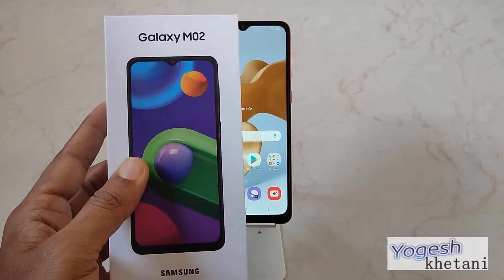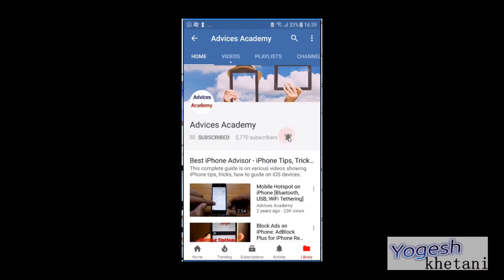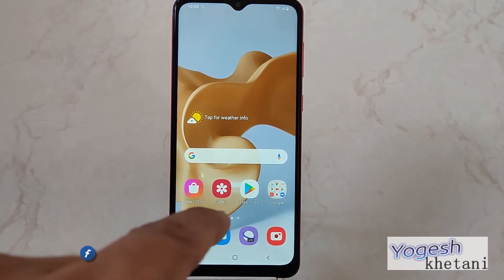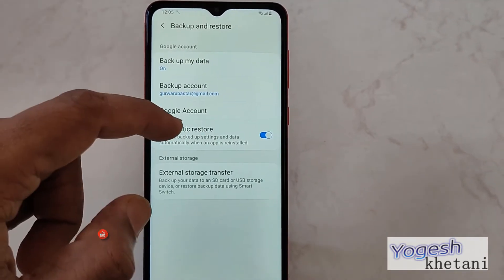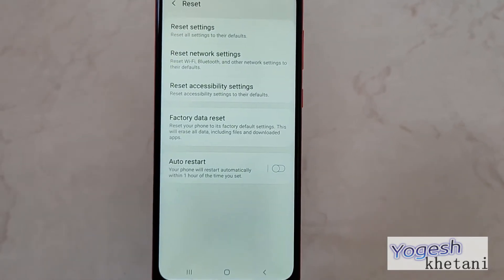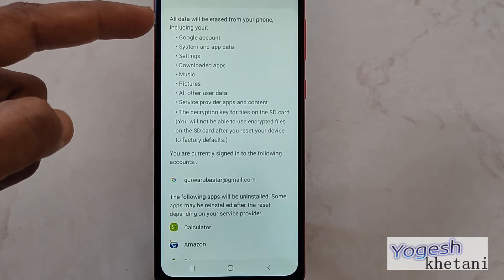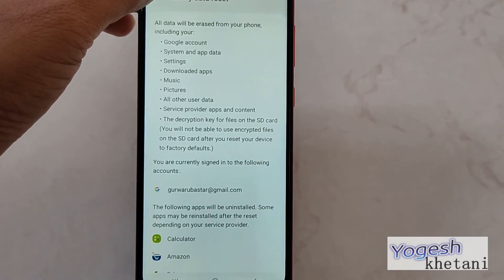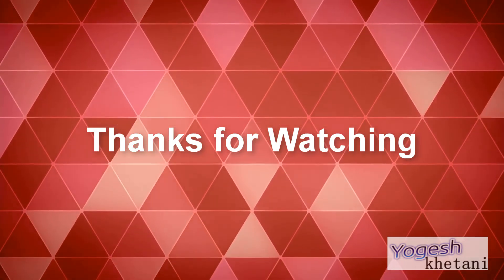How to Factory Reset Samsung Galaxy M02, M03, M04 Mobile Phone - Galaxy M02 Reset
Got a Samsung mobile phone? Here is a video guide on How to Factory Reset Samsung Galaxy M02 Mobile Phone after backing up data. This also works on M03, M04 mobile phones too.

This guide for Samsung Galaxy phone reset works on all other Samsung phones including -